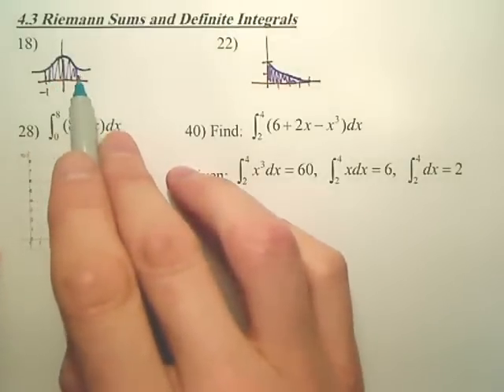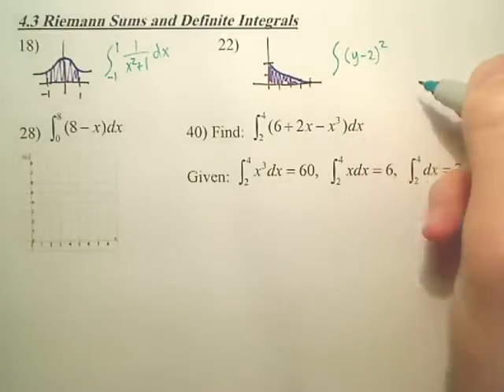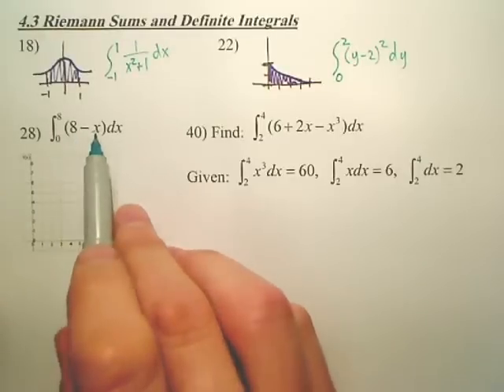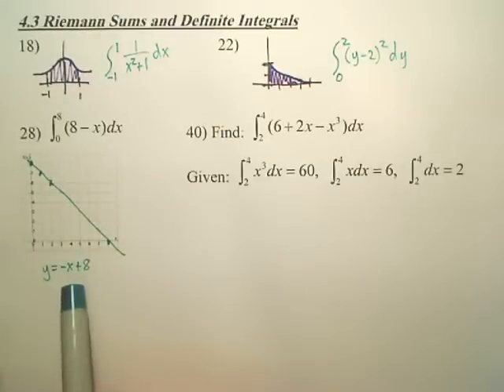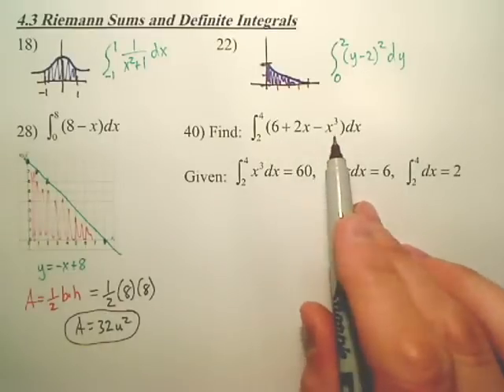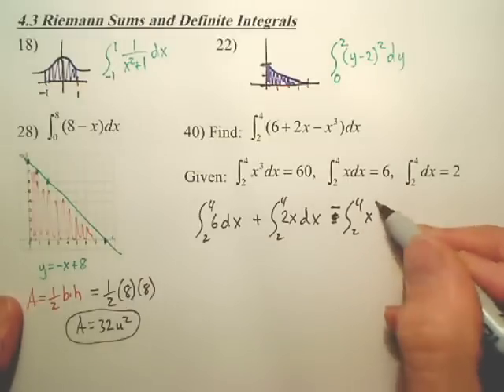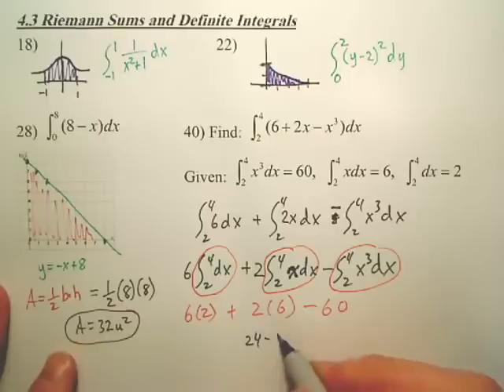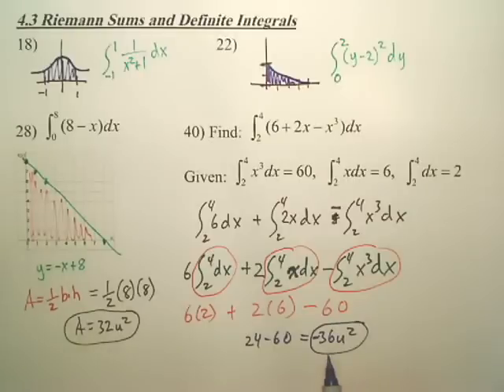Calculus 4.3a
Riemann Sums and Definite Integrals